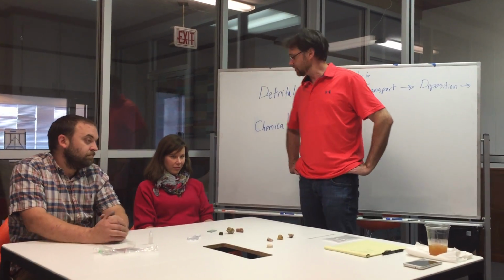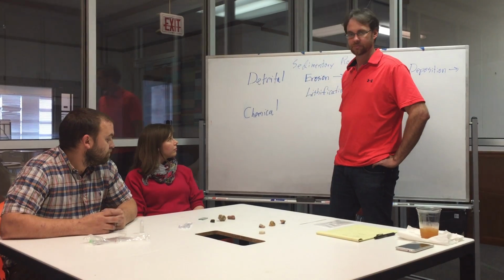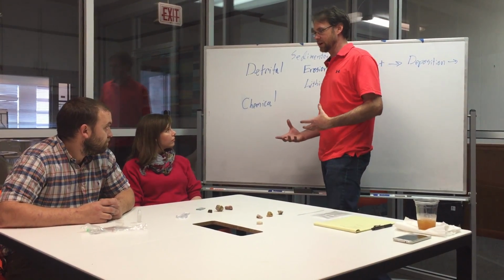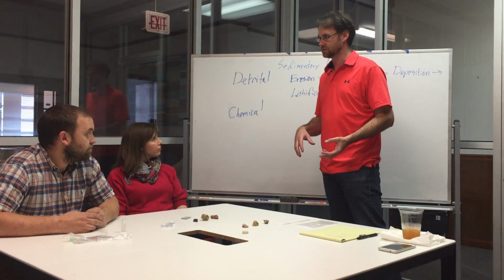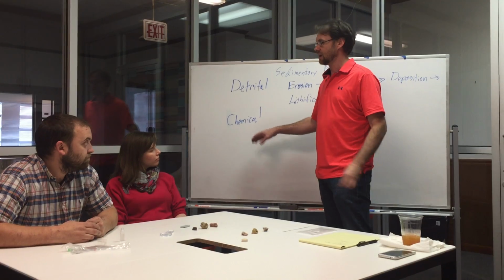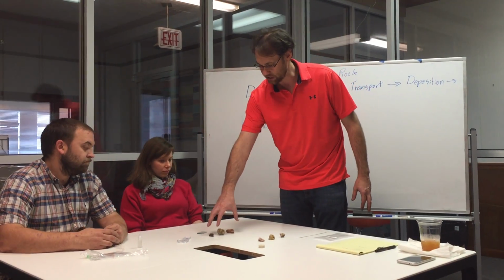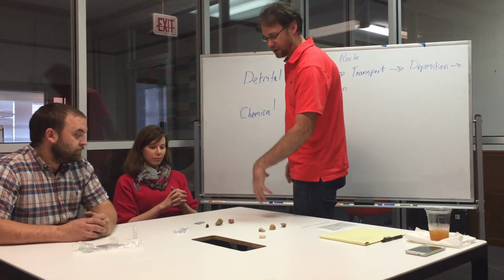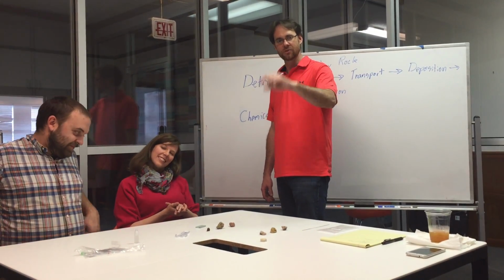5230T M5L1 8